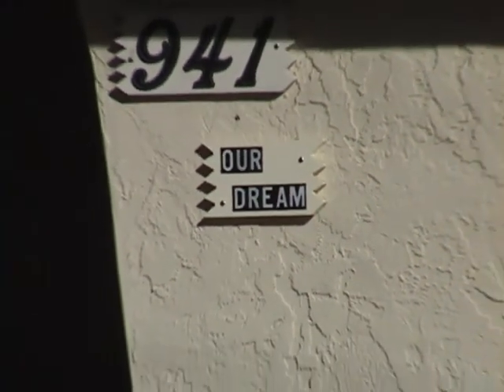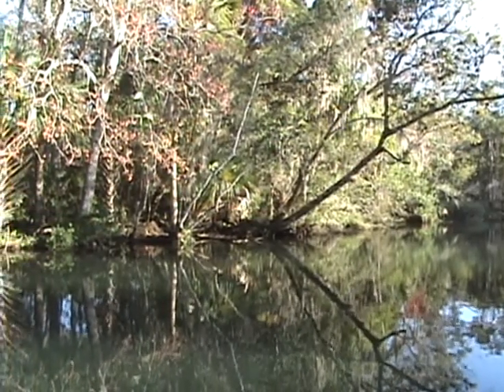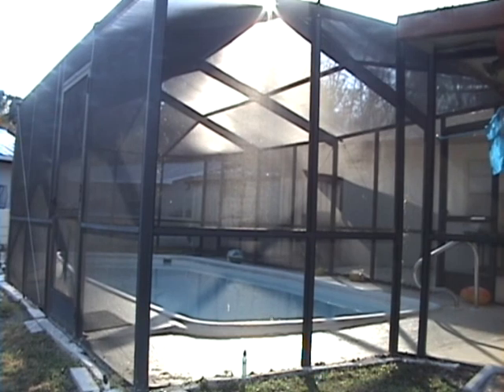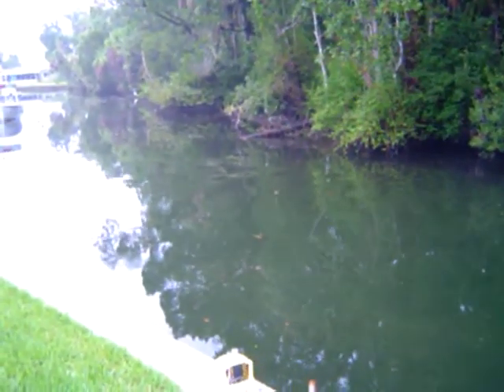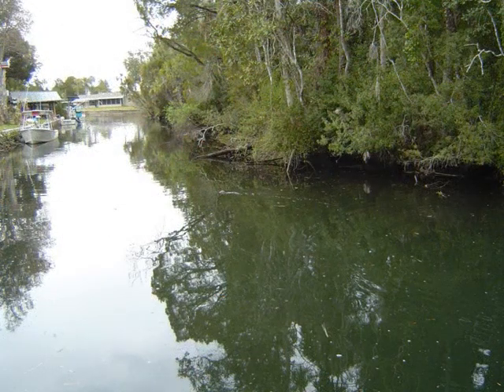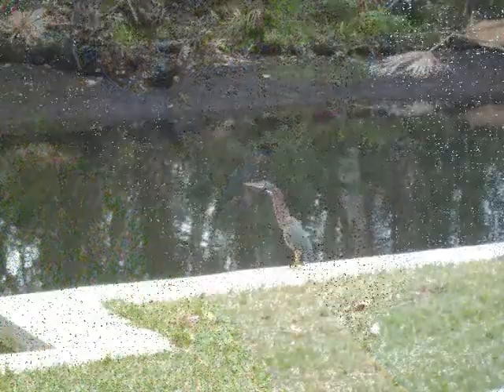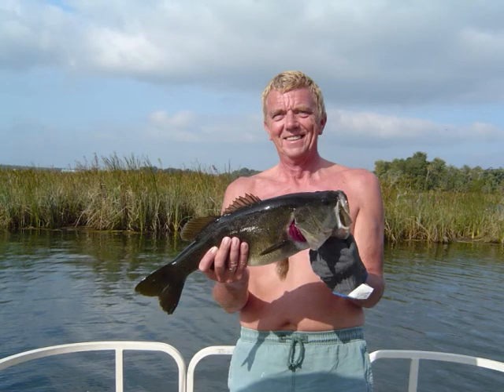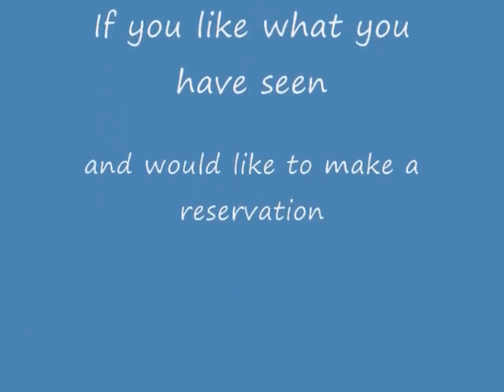"Our Dream" Villa in Crystal River, Florida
Our Villa in Crystal River, Florida.